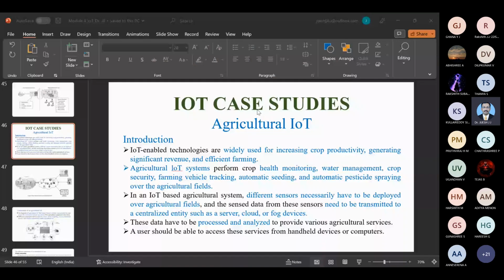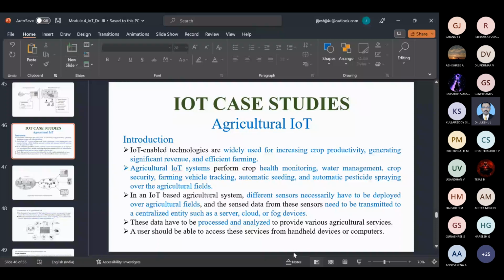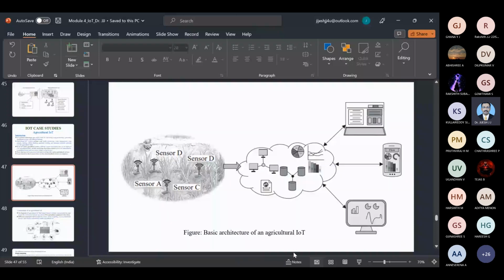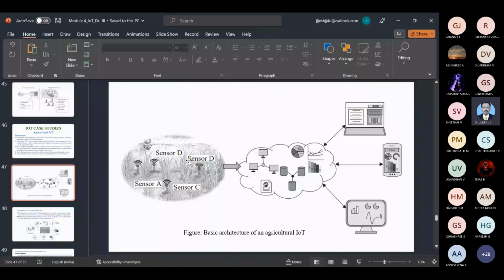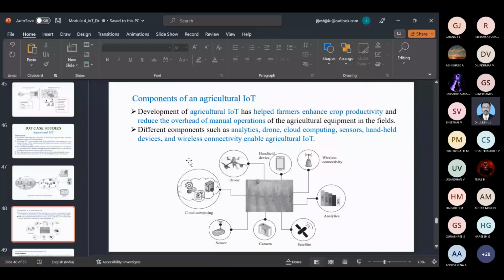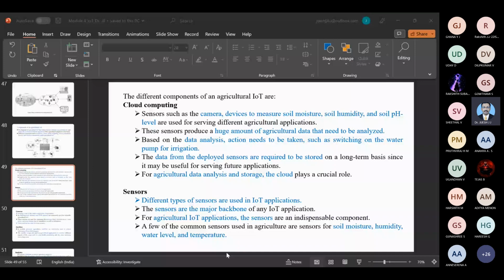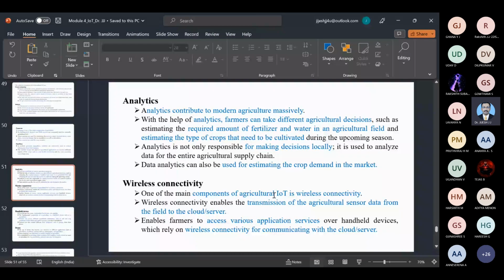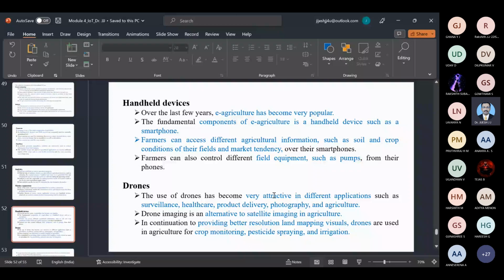22ETC15H Introduction to Internet of Things|Case Studies|Agriculture IoT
Hi all, In this video we will be seeing about the case studies in IoT-Agriculture IoT